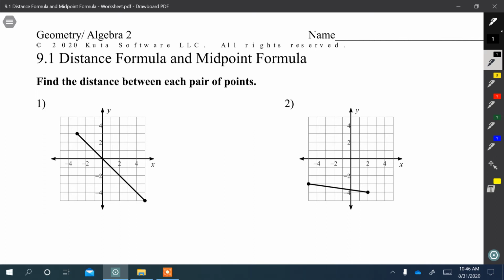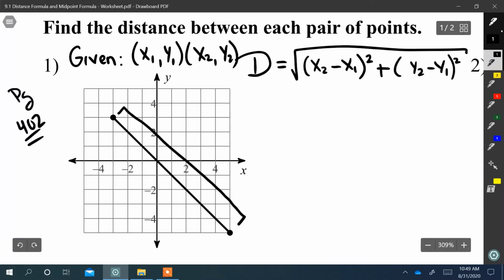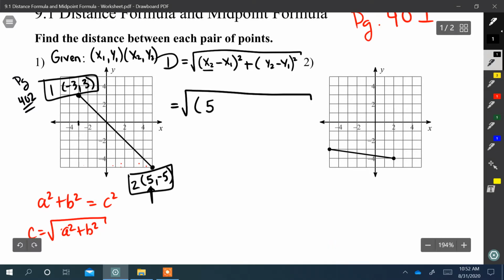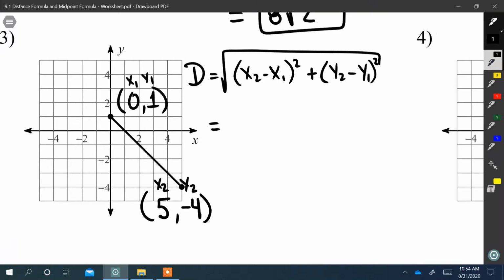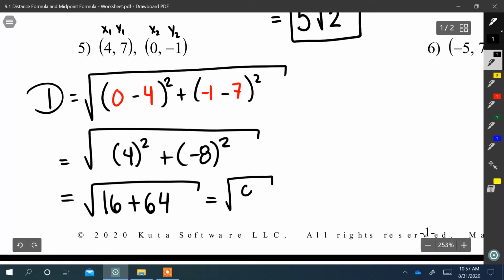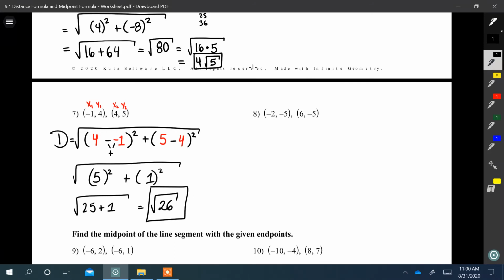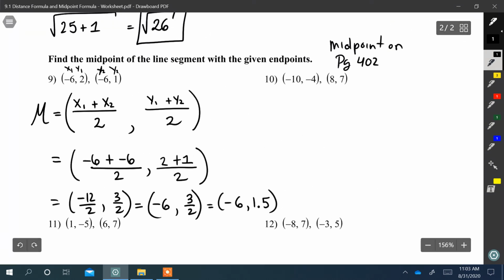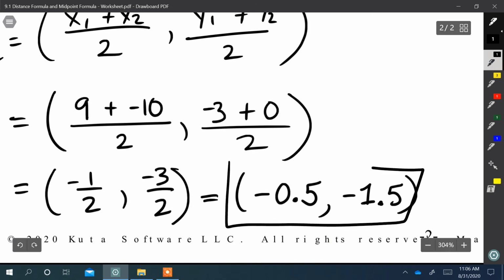9 1 Distance Formula and Midpoint Formula